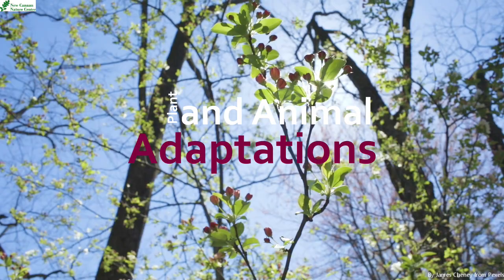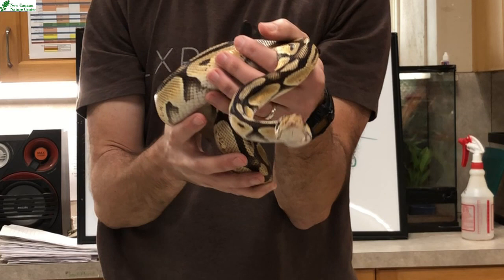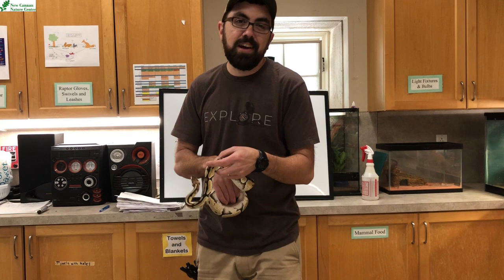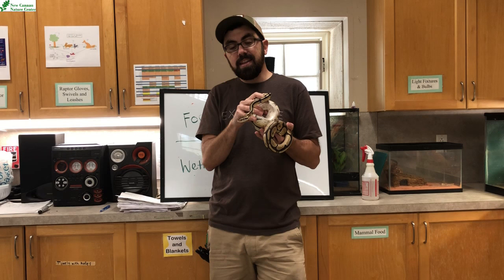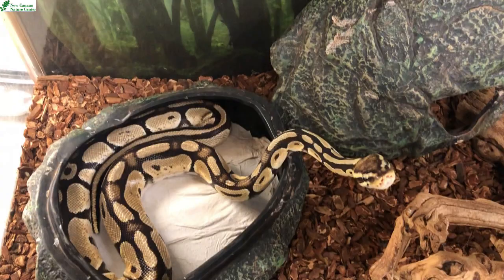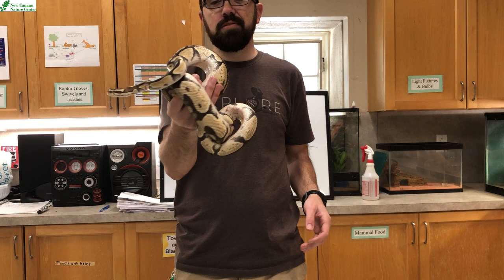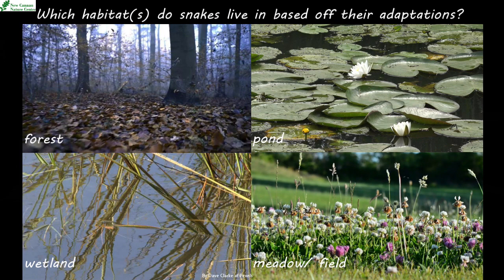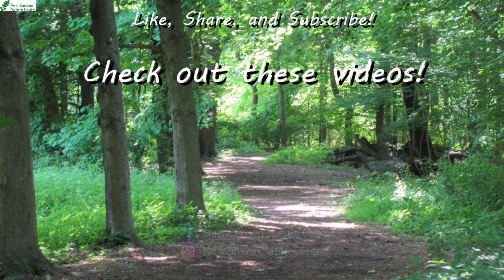Plant & Animal Adaptations: Animals - Snakes (NGSS 3-LS4-3)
In the 4th video of this series about plant & animal adaptations, join Director of Animal Care, Derick Hips, to learn about some of the adaptations that snakes have to help them survive in their habitat(s).